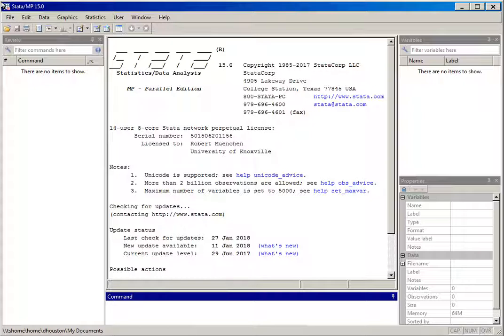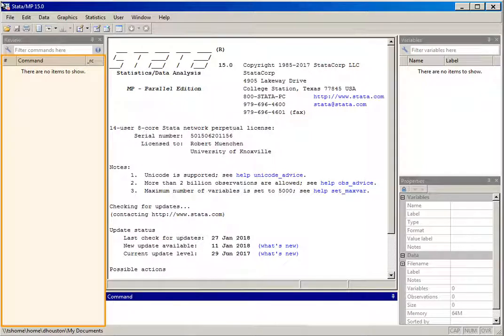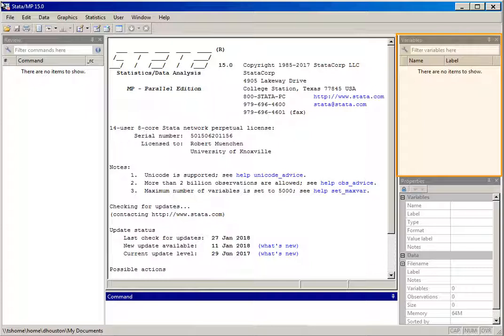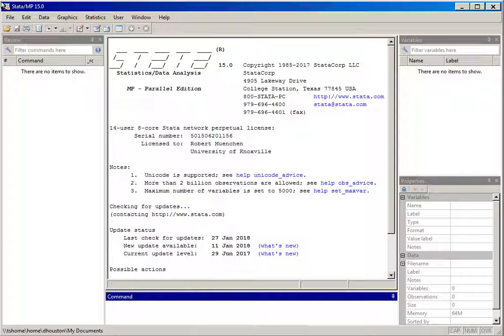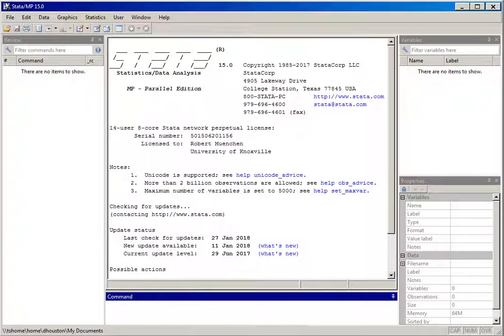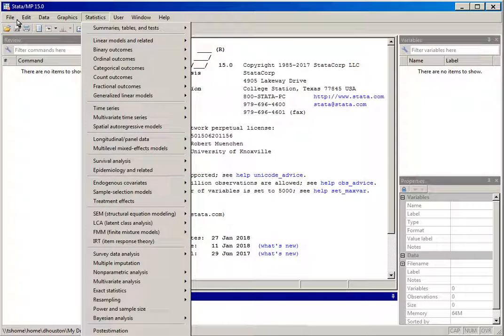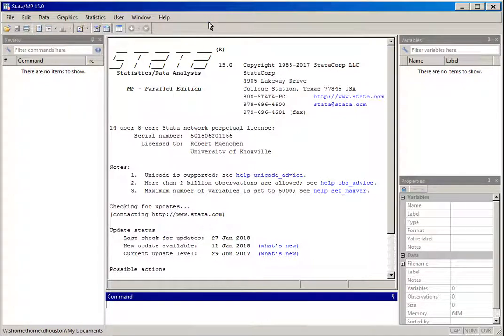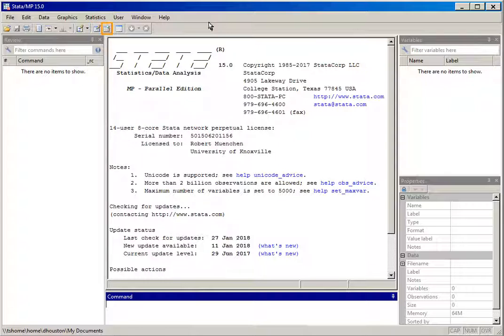Stata Tutorial: Introduction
Identifies the windows and file menus that comprise the Stata screen